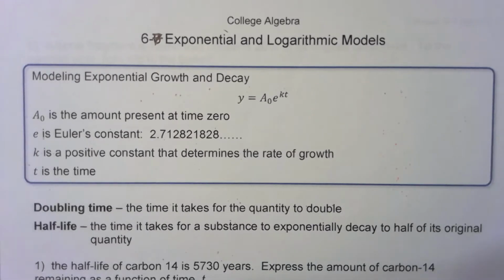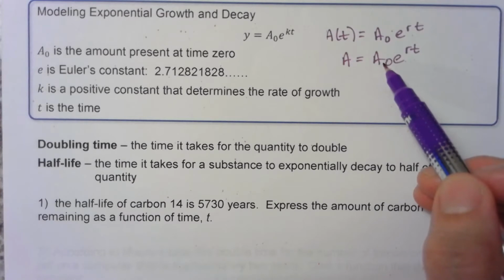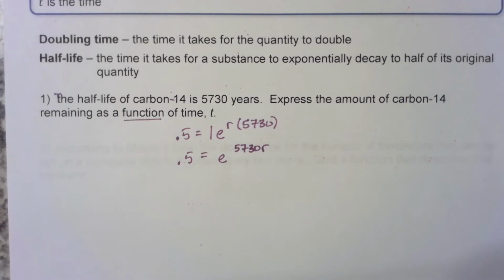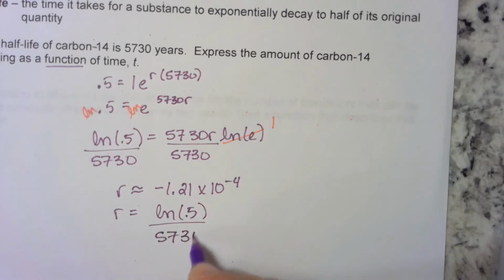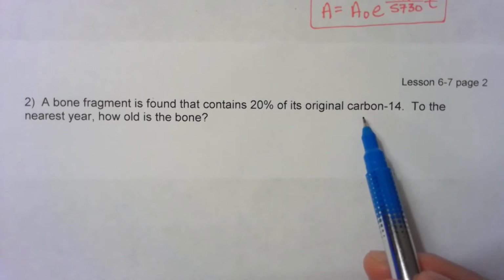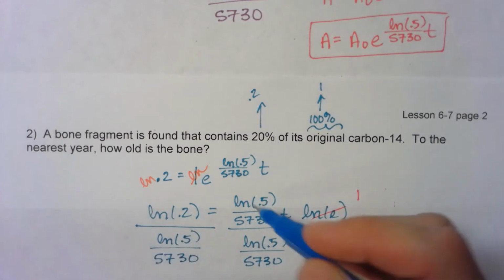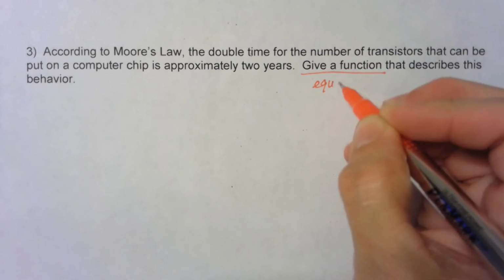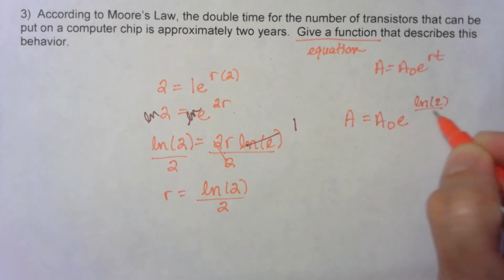6 7 Exponential and Logarithmic Models